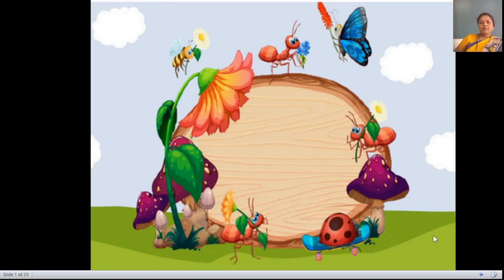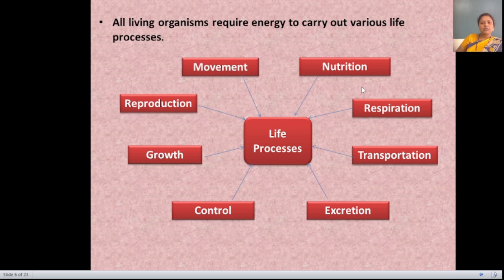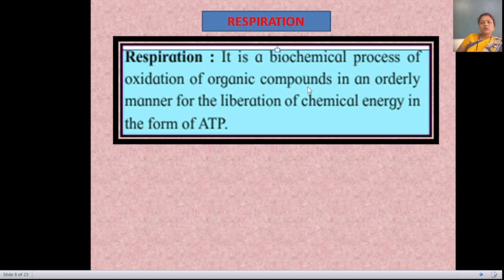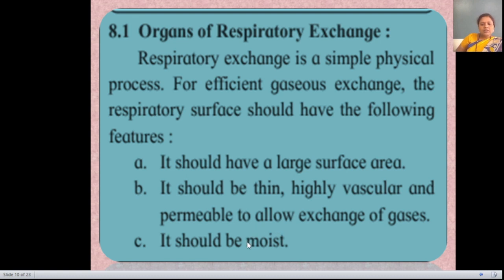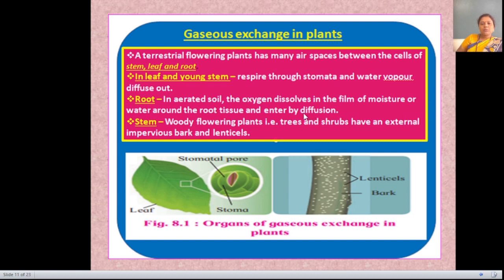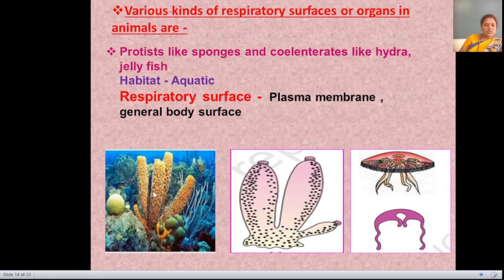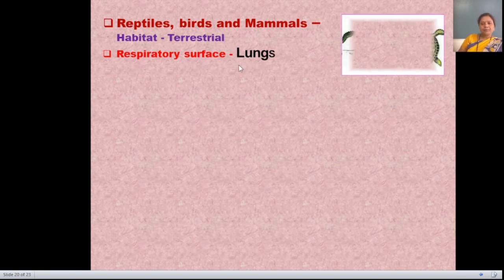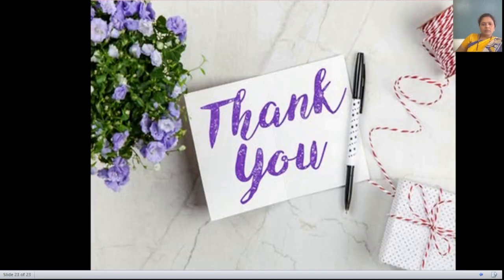XII SCI BIOLOGY Respiration & Circulation 01